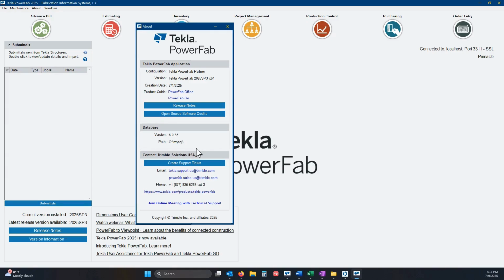Update MySQL for Tekla PowerFab version 2025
Heads up, Tekla PowerFab users!

Tekla PowerFab 2025 is one of the biggest and best updates I’ve ever seen—hands down. If you haven't looked into it yet, now’s the time.

Don't skip this step!

I just dropped a quick video walking you through what you need to know. This isn’t one of those “optional tweaks”—this is a must-do for anyone moving to 2025.

I'll put a link in the comments below to Tekla's help on this topic.